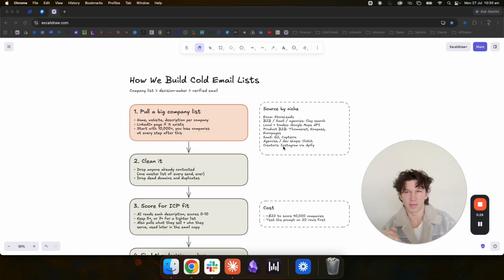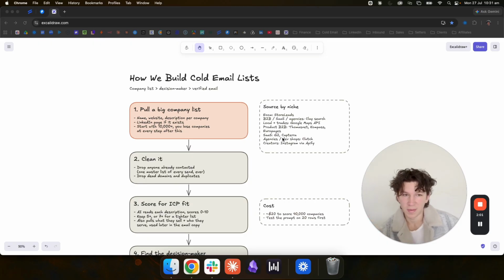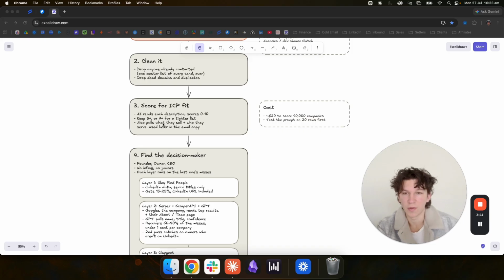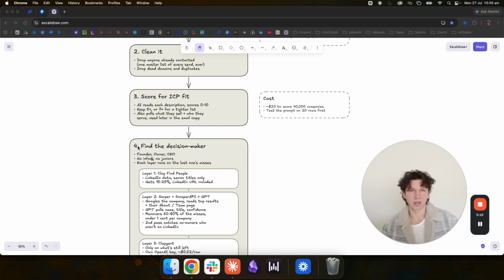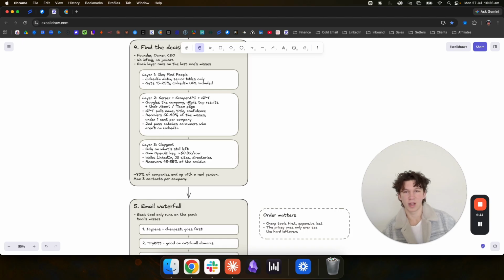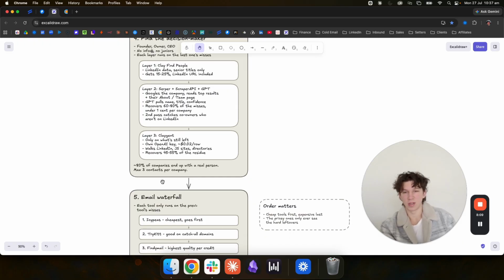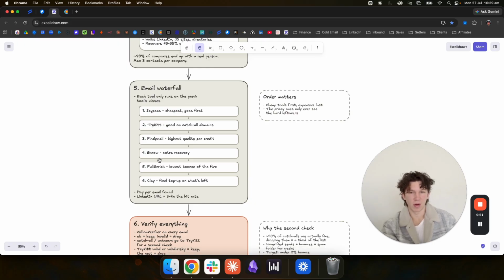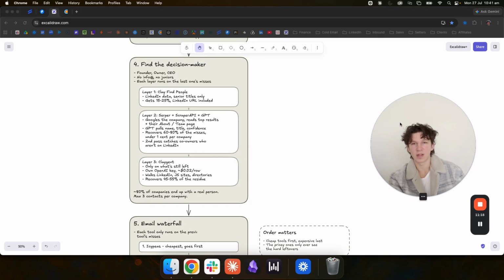How to build very high quality lead lists in 2026 (make cold email EASY)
I obviously want you to buy from me. FYI we don't sell churn & burn courses. We don't do overpriced 'coaching programs'. We don't have low-ticket skool groups or any of that BS. If you want us to install predictable outbound systems into your business done-for-you and be personally responsible for them 24/7, go here now